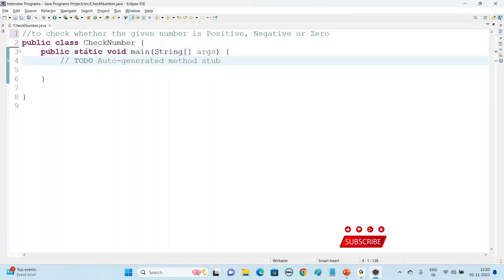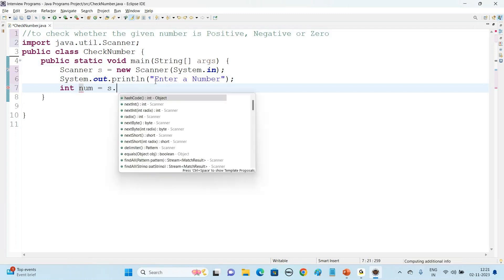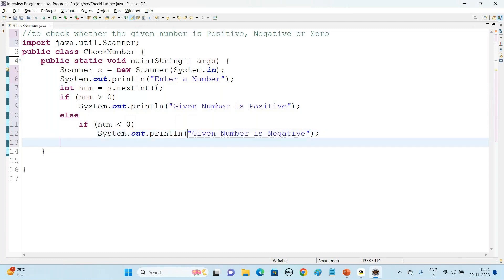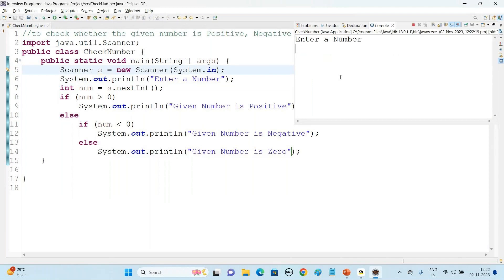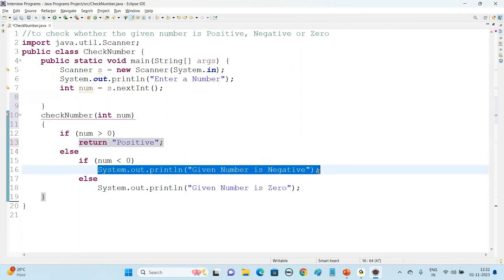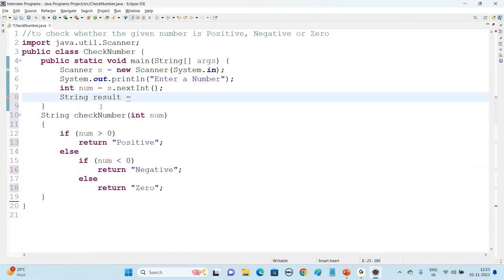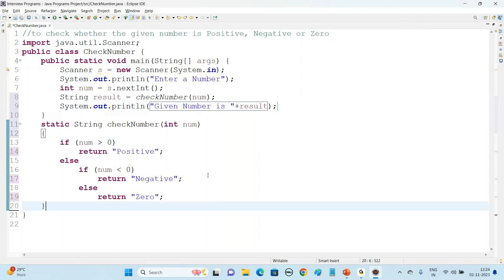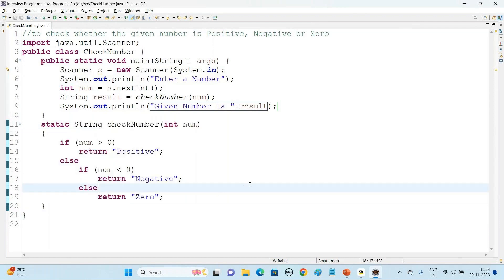Java Interview Programs - 2 | Java Interview Questions | rajonlinetrainings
- Core Java
- Hibernate Framework
- Spring Framework
- Web Services
- Microservices

The Java programs are asked during Java Interview.